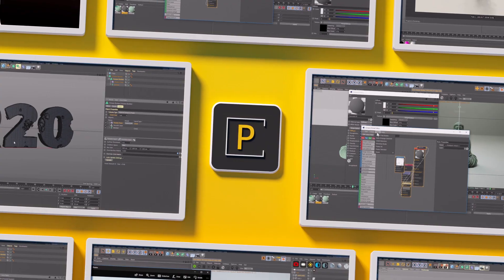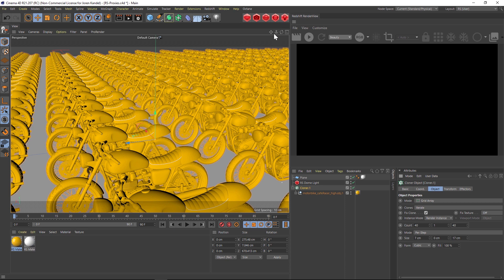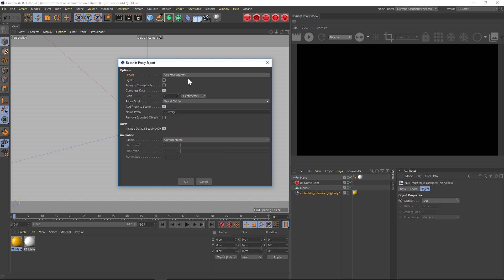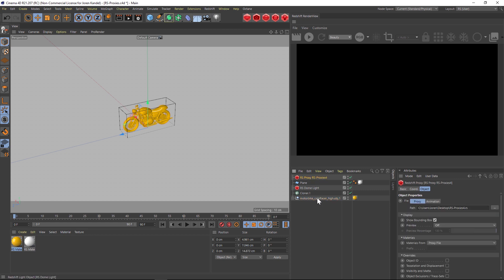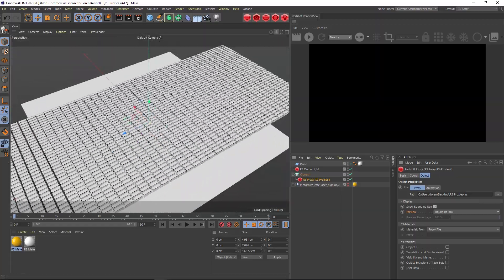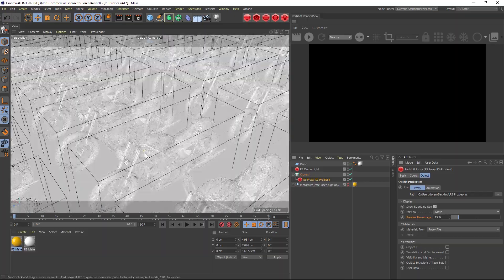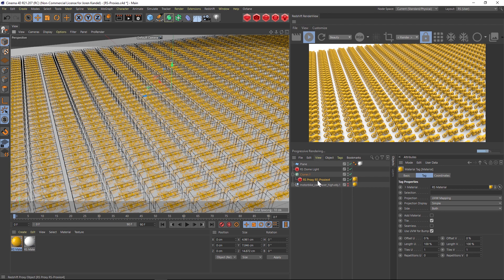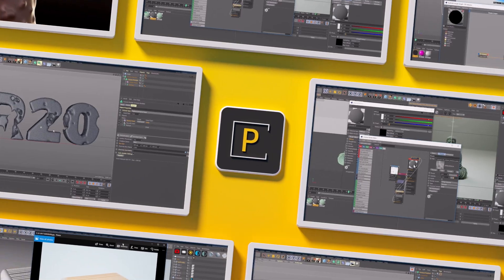Redshift + C4D Tutorial: Work Super Fast with RS Proxies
In this tutorial I'll show you how to use RS Proxies in Cinema 4D to radically speed up your workflow. If you're using a lot of objects in your scene you'll never go back after learning this workflow. I hope this helps you out!